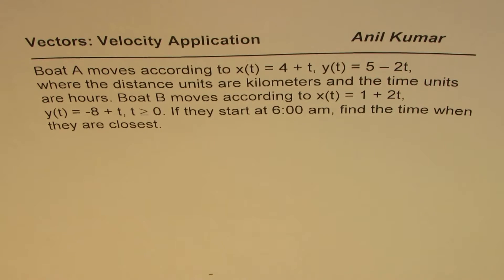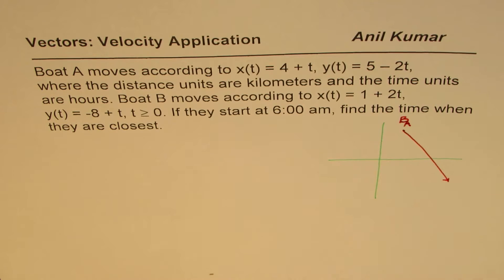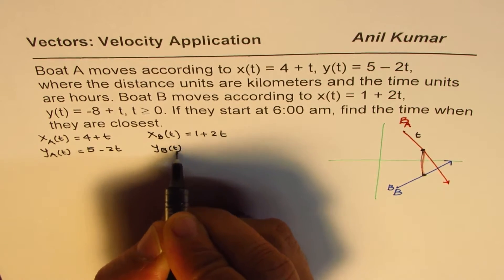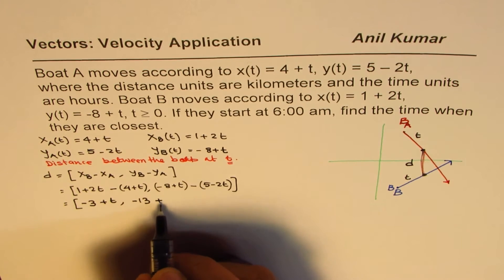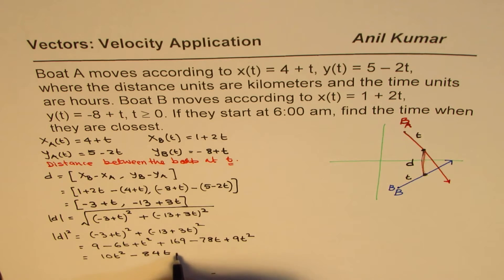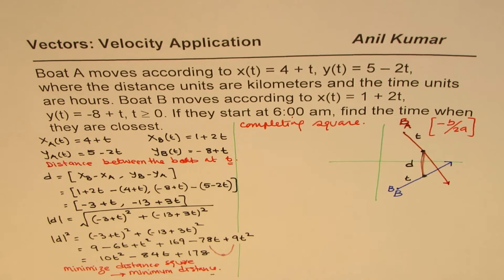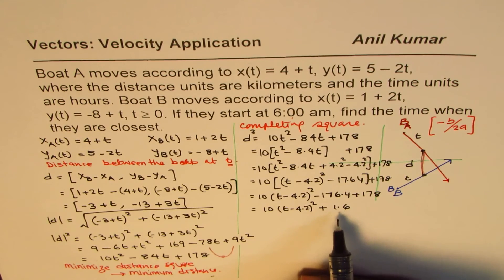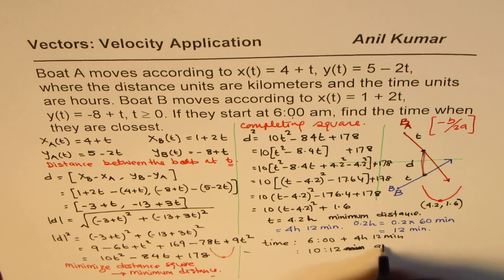Vectors Velocity Displacement Application Minimum Distance between Boats IB SL Math - EDEXCEL - GCSE